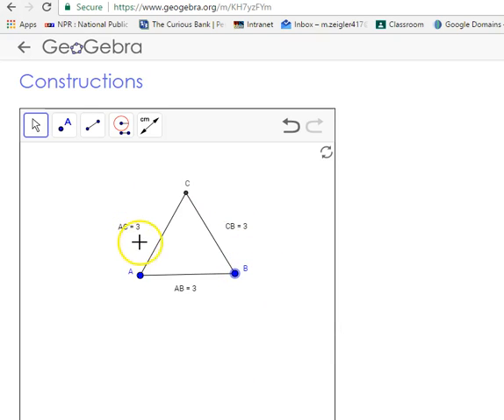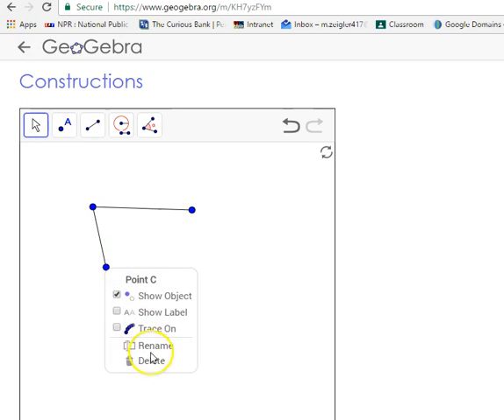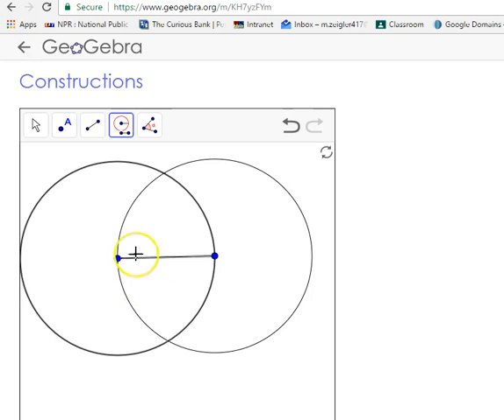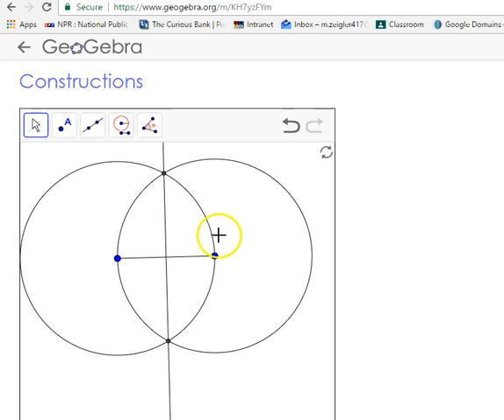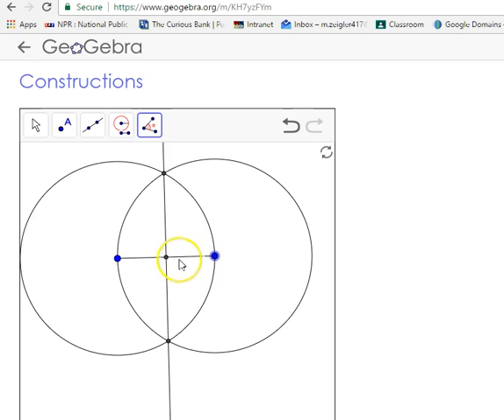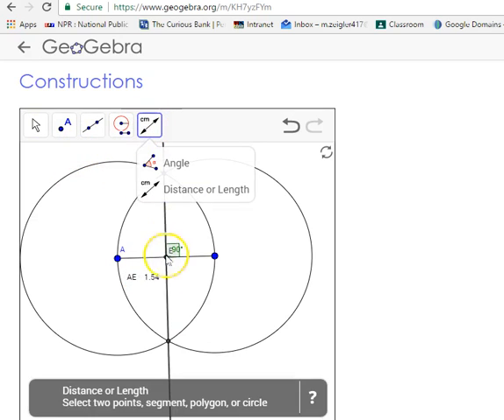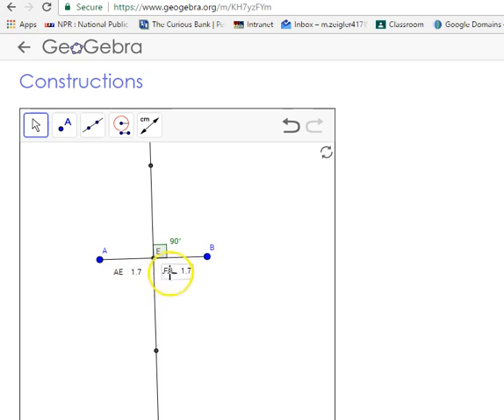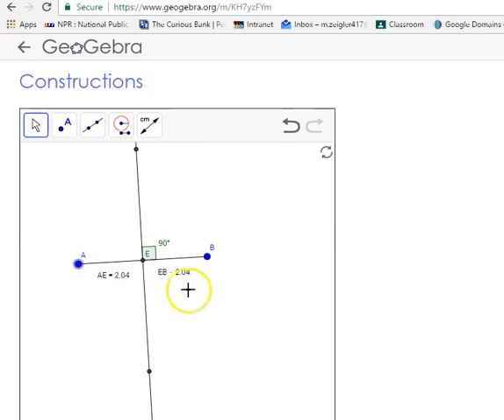Constructions 06 Perpendicular Bisector